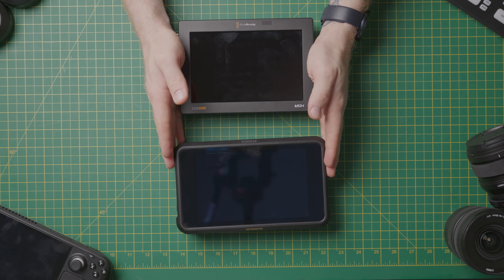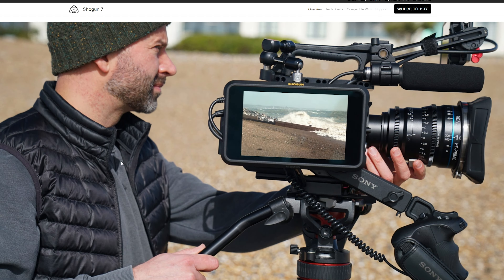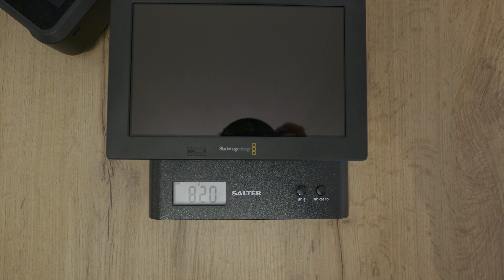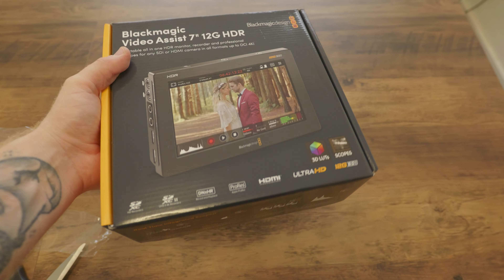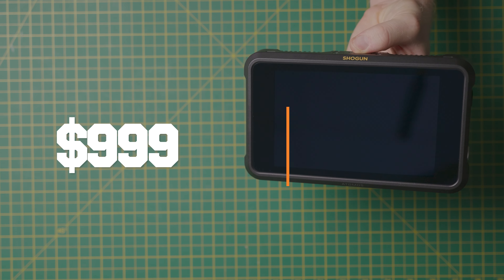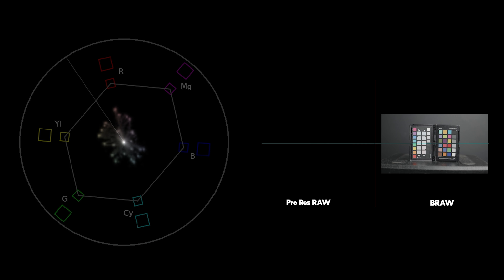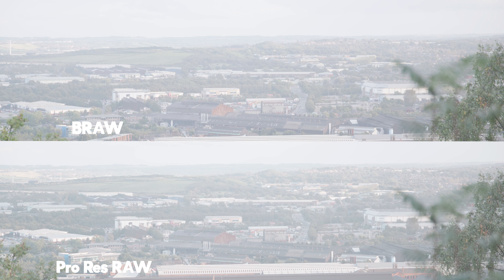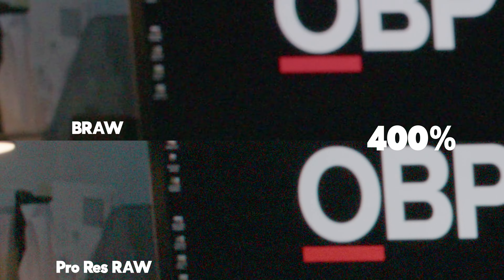Blackmagic Raw Vs Apple ProRes RAW - Which is better?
✅ Build a career in filmmaking.

🔘 Lens For YouTube videos